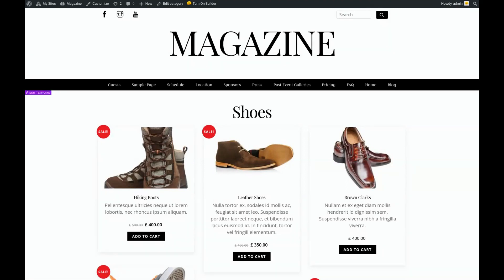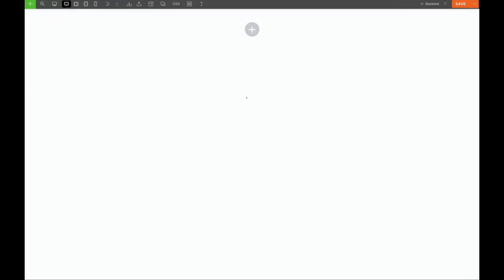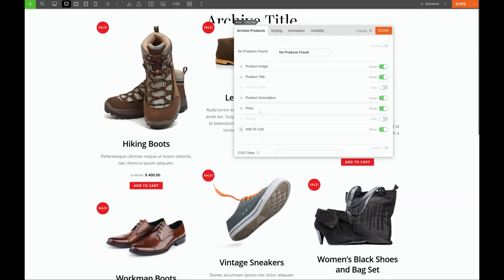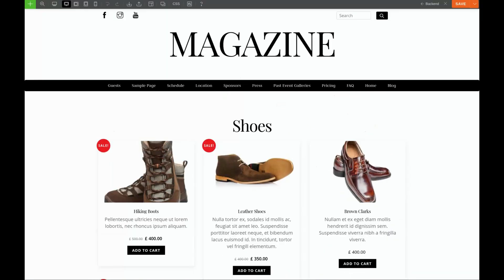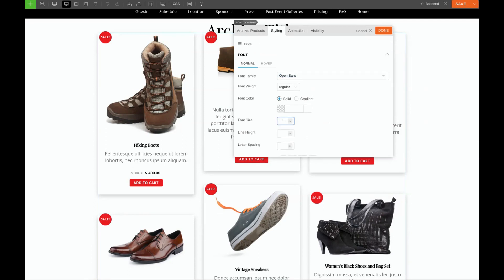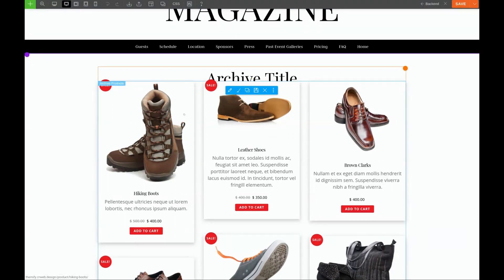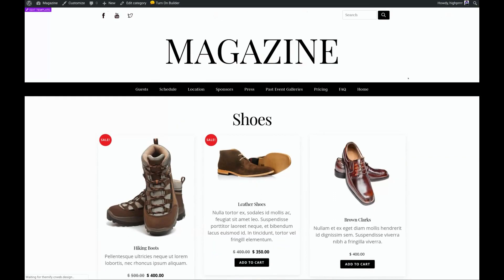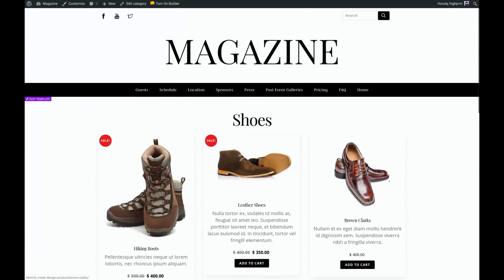Builder Pro - How to Create a Product Archive Template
In this tutorial, we'll show you how to create a custom product archive template with the Builder Pro.

Themify's Builder Pro is a WordPress theme builder letting you create an entire site by dragging and dropping elements. Customize every template on a site visually without any coding skills (ie. header, footer, post, page, 404, archive, WooCommerce, and more)!

Themify's premium WordPress theme builder will allow you to create beautiful sites easier than ever. See what everyone is talking about when it comes to our builder, themes, support, and our 30 Day Money Back Guarantee!